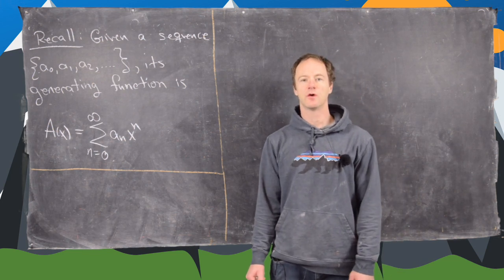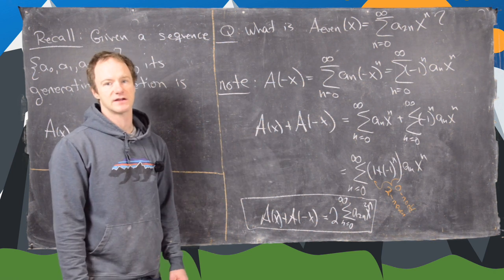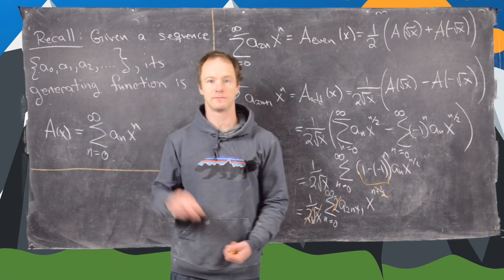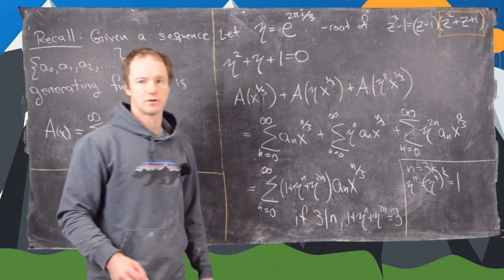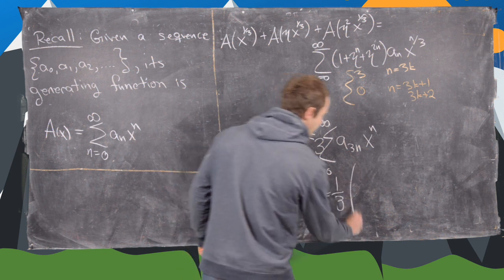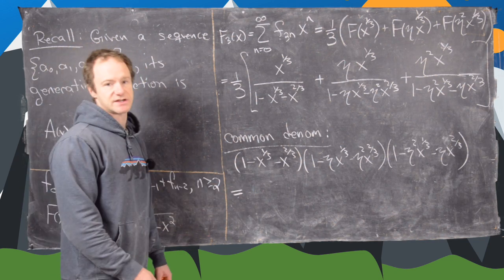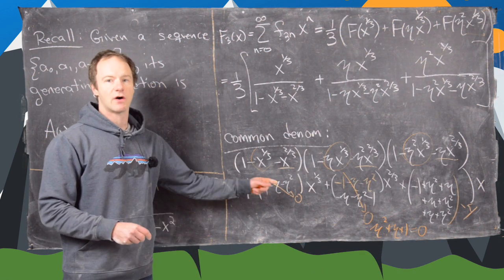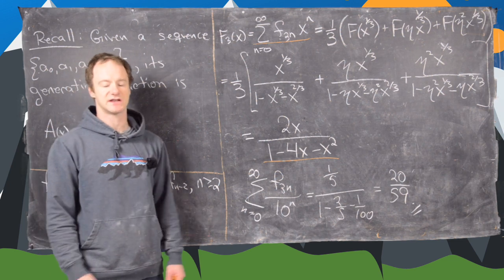Generating Functions and Combinatorial Identities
We describe one method of manipulating generating function to produce new combinatorial sum identities. We include an application of finding the value of a certain sum involving Fibonacci numbers.